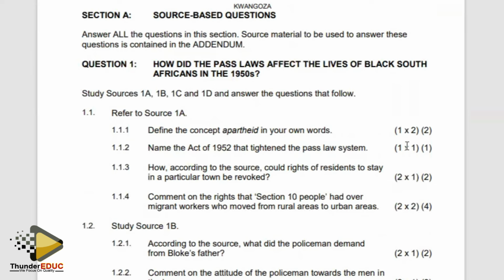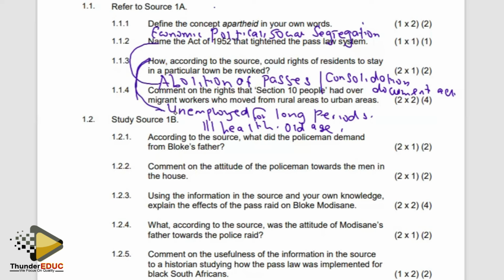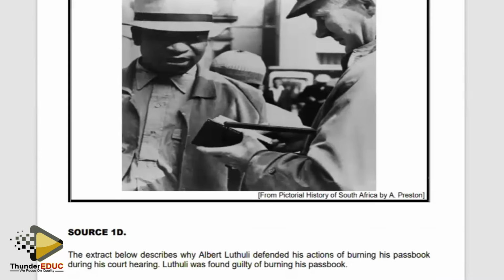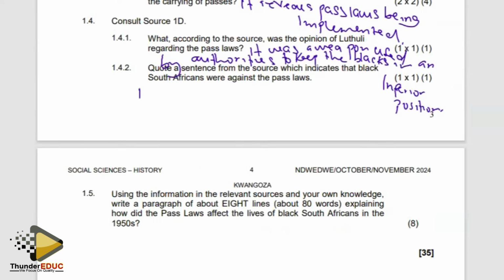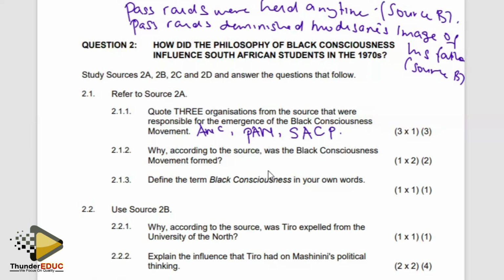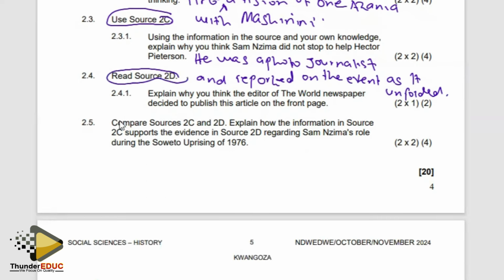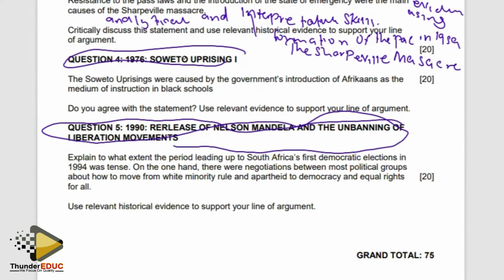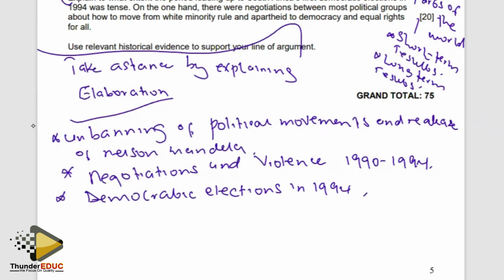2024 MEMO SOCIAL SCIENCES GRADE 9 HISTORY NOVEMBER EXAM PREP END OF YEAR EAXM MEMO THUNDEREDUC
2024 MEMO SOCIAL SCIENCES GRADE 9 HISTORY  NOVEMBER EXAM PREP END OF YEAR EAXM MEMO THUNDEREDUC